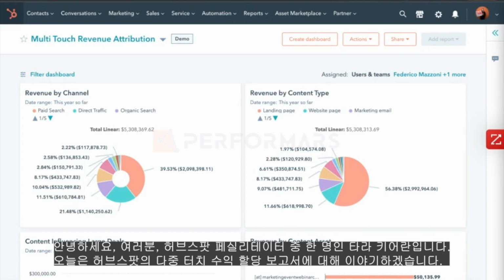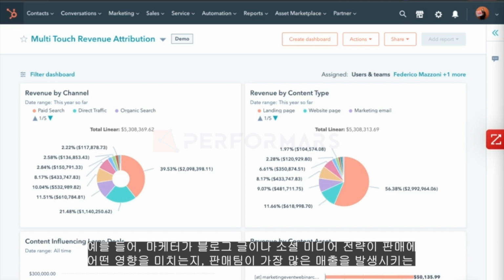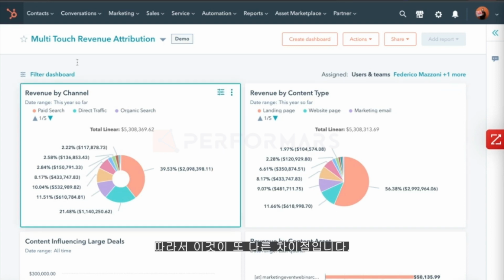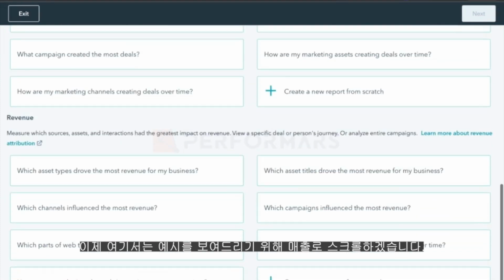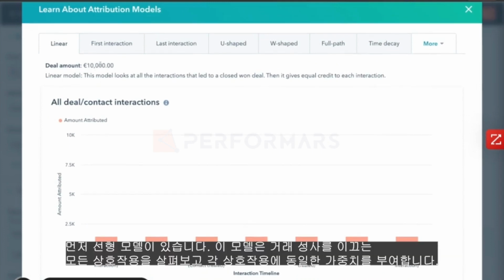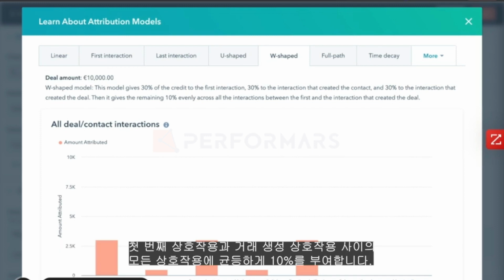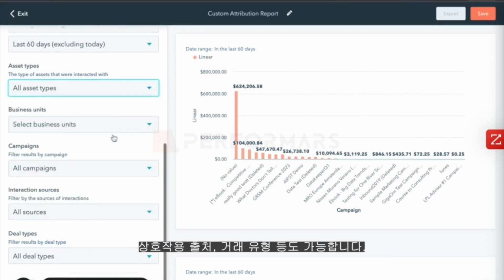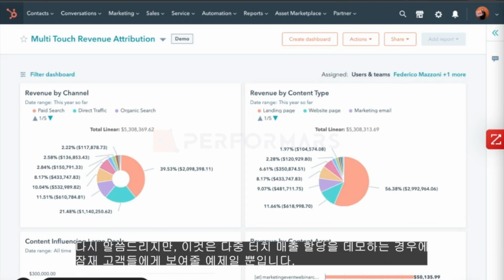[12강] 다양한 채널의 분석을 통해 ROI전략을 최적화해보세요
다양한 채널의 운영이 필수인 시대, 영향력 분석이 없다면 과연 효과가 있을까요?
검색엔진 최적화부터 고객 분석, 캠페인 적용까지! 마케팅 허브 허브스팟 한글강의!
당신의 디지털 솔루션 파트너, 퍼포마스가 모든 것을 알려드립니다.

허브스팟의 마케팅 어트리뷰션 기능은 다양한 마케팅 채널과 전환을 연결하고, 각 채널이 전환에 어떤 영향을 미쳤는지를 분석하는 도구입니다. 이를 통해 사용자는 마케팅 효율성을 높이고, 리턴 온 인베스트먼트(ROI)를 더 정확하게 추적하여 마케팅 전략을 최적화할 수 있습니다.

우리는 우수한 제품이나 서비스에도 불구하고 새로운 시장 및 해외 시장에서 성장하는데 어려움을 겪는 기업을 돕는데 열정을 쏟는 엔드 투 엔드 글로벌 디지털 마케팅 전문가 집단입니다.

For your marketing pain points, we provide digital solutions to help you make continuous improvement based on customer intelligence, best-in-class marketing technology and principles of cross-cultural marketing. With both a holistic and a hands-on digital marketing methodologies, we are committed to provide you the optimal digital marketing solutions.

Our marketing approach for your digital success in Asia
01 Persona Development & Strategy 페르소나 마케팅 개발 및 전략수립
02 CRM & Data-driven marketing 데이터기반 CRM 마케팅 운영
03 MarTech 마테크 구축
04 Marketing as a Service 마케팅 서비스

A.
KR. 2008,8, Seongnam-daero 331beon-gil, Bundang-gu, Seongnam-si, Gyeonggi-do, Korea
SG. 8 Burn Road, #15-13, Trivex, Singapore 369977